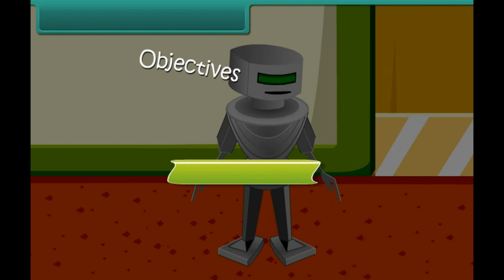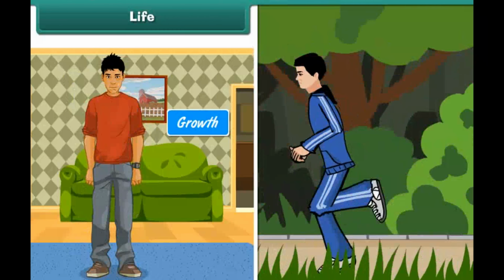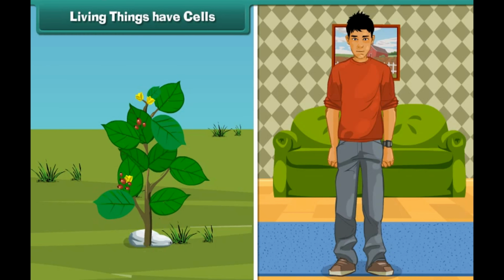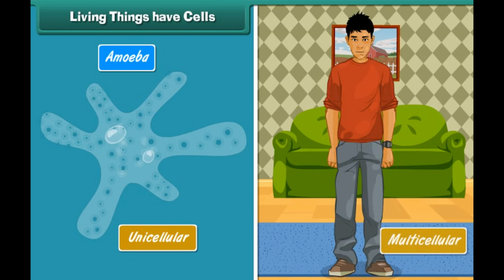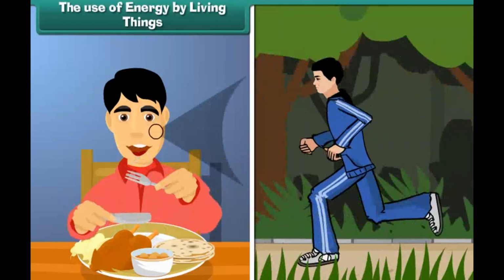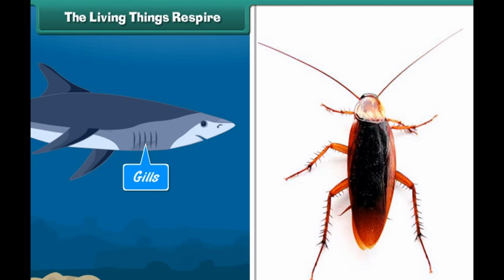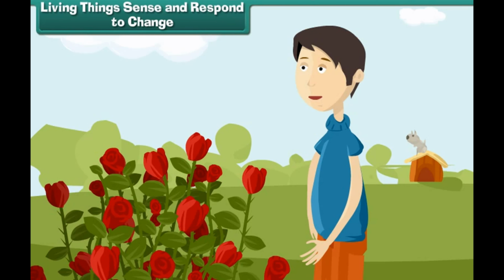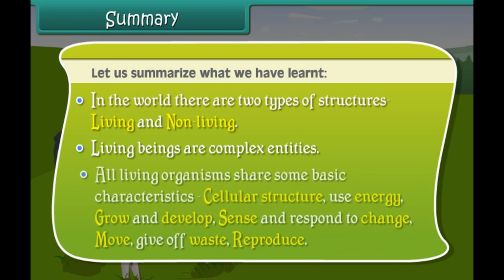C 5 - Science - Characteristics of Living things